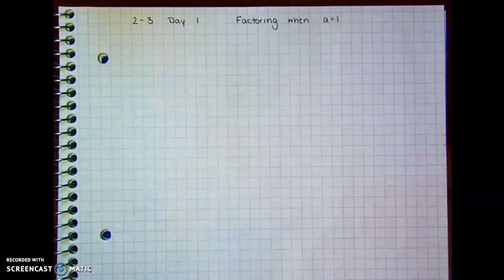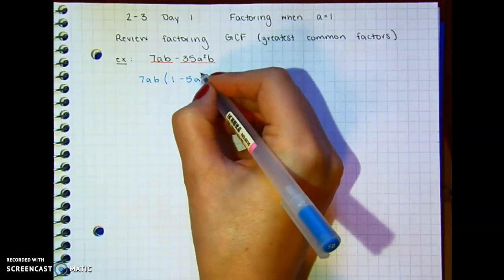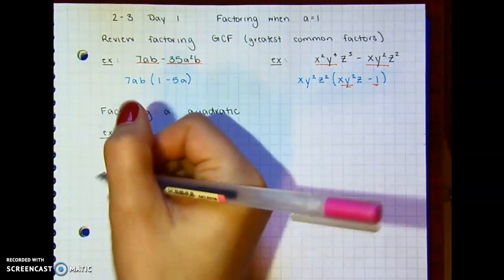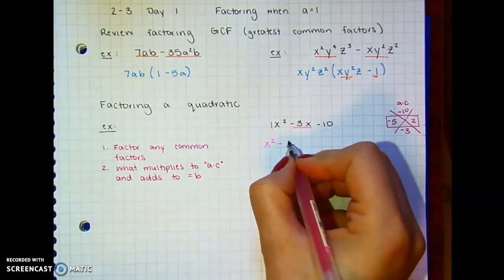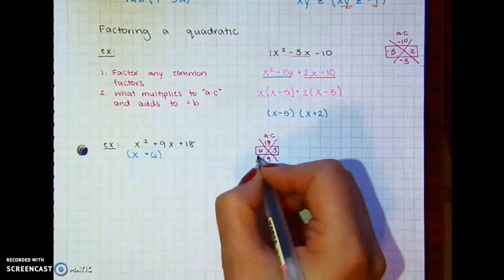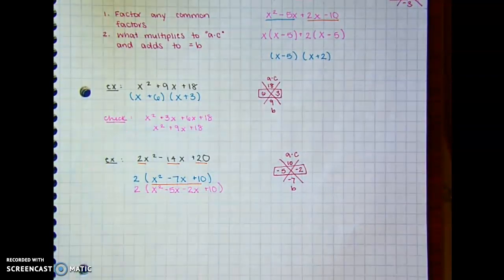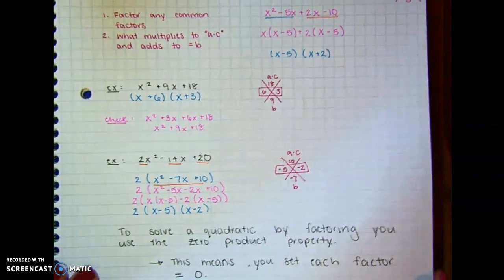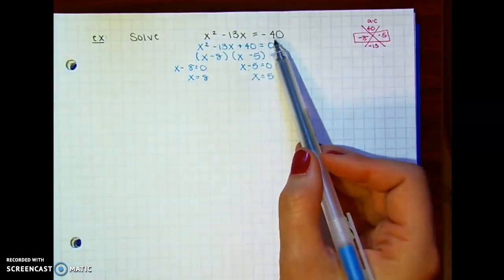2-3 Day 1 Factoring when a=1